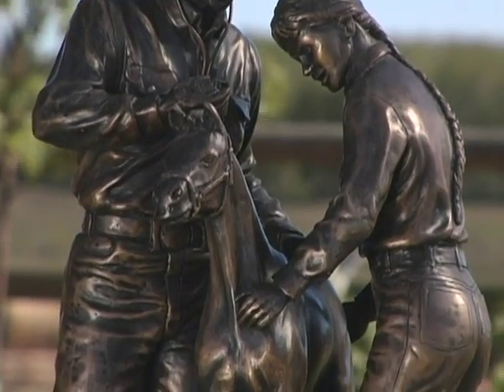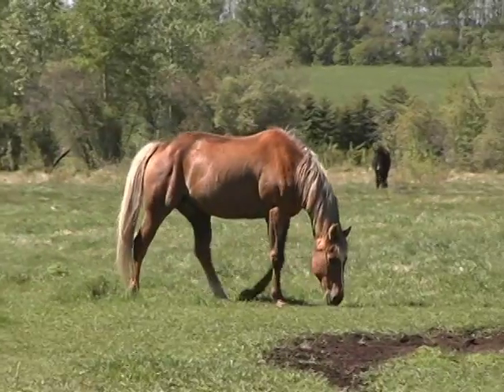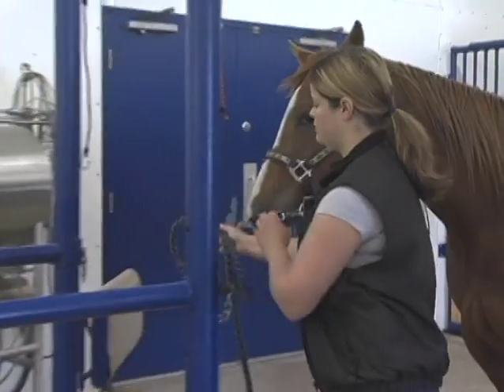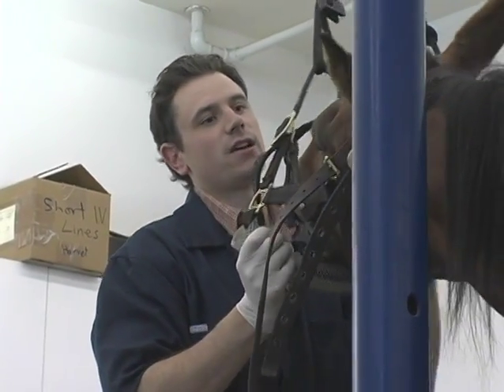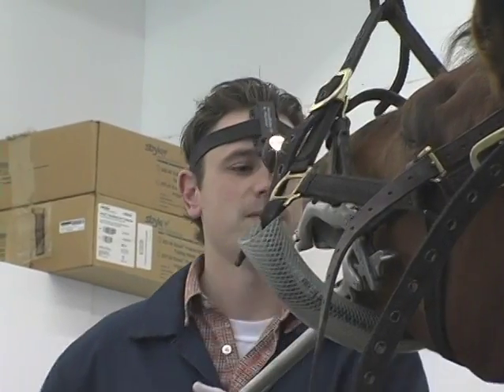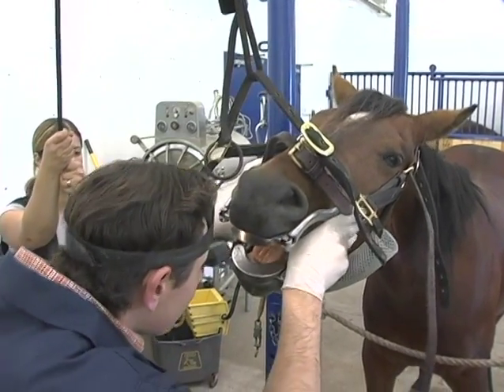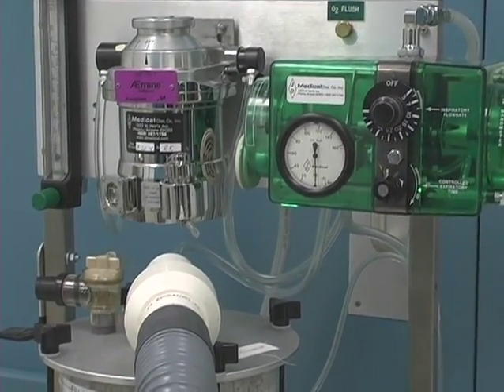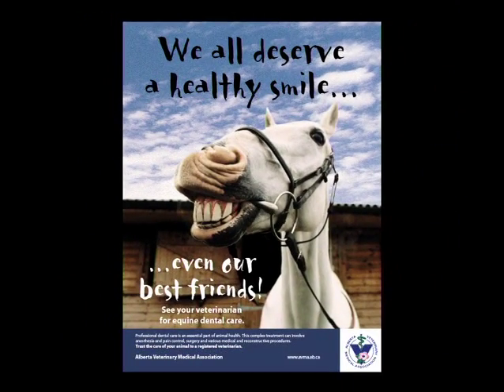Equine Dental Care: Ensuring Health and Happiness for Your Horse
Discover the importance of equine dental care in this informative video. Join us as we explore the fascinating world of horses' teeth and the critical role veterinarians play in maintaining their oral health. Just like humans, horses go through two sets of teeth in their lifetime, and regular dental examinations are essential for their overall well-being.

Learn about the signs of dental problems in horses and why proper dental care is vital. Without healthy teeth, horses may experience difficulties chewing their food, leading to issues like choke. Neglecting dental care can also result in ulcers, canker, or the development of infectious processes such as tooth abscesses.

Follow a professional dental care procedure as veterinarians perform routine floating, a process that involves filing down the horse's teeth to ensure proper balance and function. Through sedation and specialized tools, veterinarians carefully assess and address any dental issues, promoting the horse's comfort and overall health.

Discover the additional benefits of equine dental care, including the opportunity for veterinarians to assess the horse's overall health, body condition, and other potential concerns. By working together with a registered veterinarian, you can ensure your horse enjoys improved dental health, leading to better digestion, enhanced performance, and an extended lifespan.

Whether you're a horse owner or simply interested in veterinary medicine, this video sheds light on the significance of equine dental care and highlights the crucial role veterinarians play in providing comprehensive healthcare for these magnificent animals.